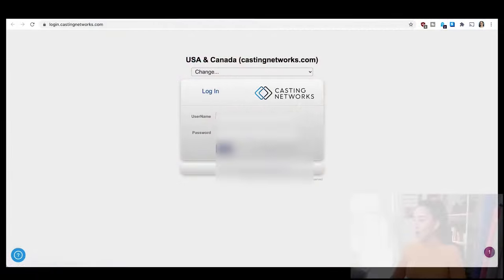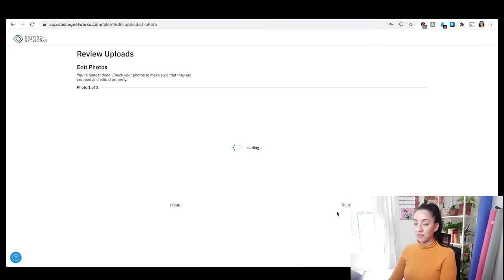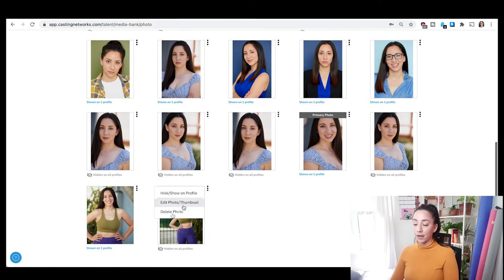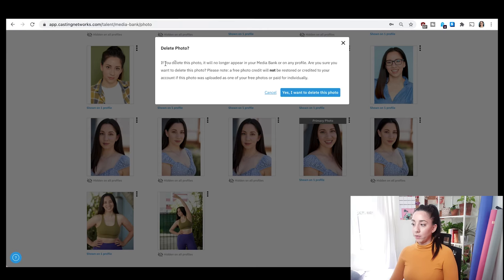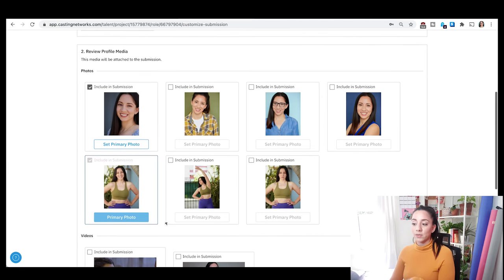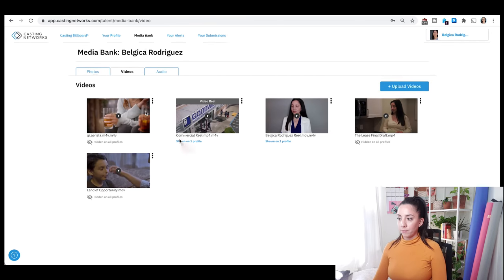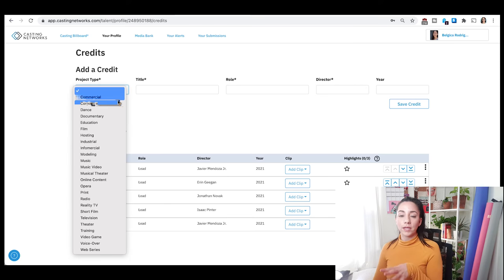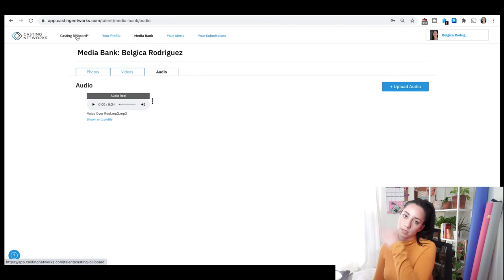How Much is The New Casting Networks? How to Upload Photos/Videos to the New Casting Networks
Today we go over How to Upload Photos/Videos/Audio to the New Casting Networks & How Much is The New Casting Networks. Can you upload a video or photo for free on Casting Networks?